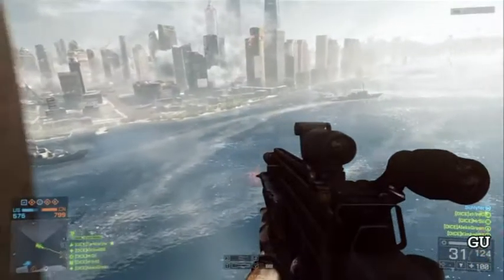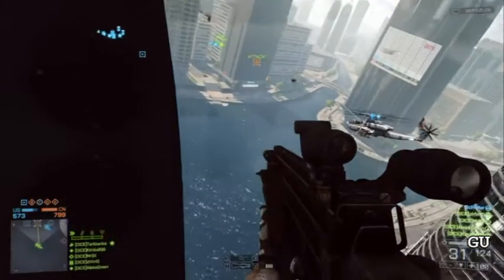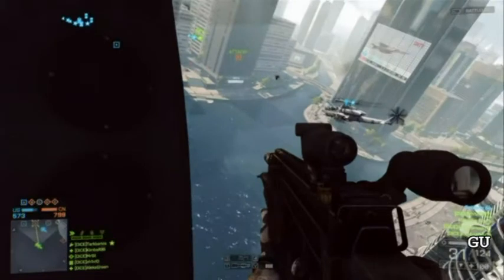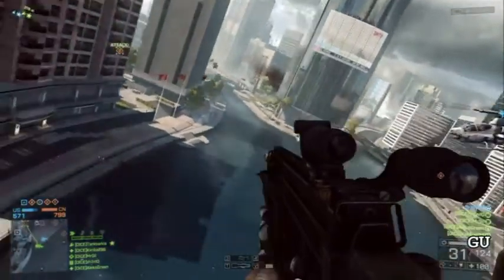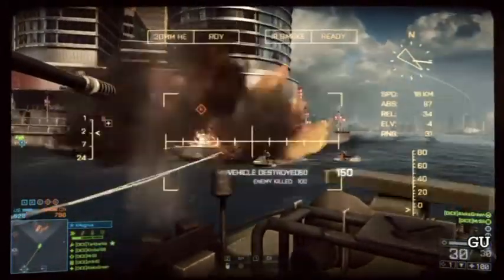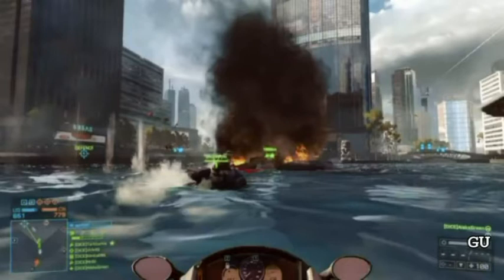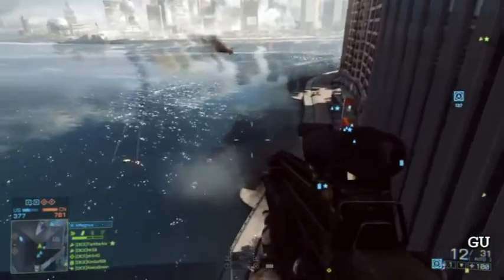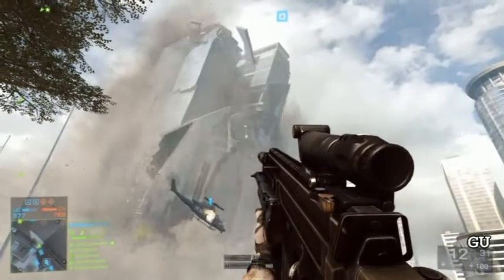Battlefield 4 Gameplay - E3 - In Depth Analysis by Flacy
I am just making an in depth analysis on the gameplay that was released by Dice at E3. Giving my personal opnions on the content and pointing out what I have noticed in the video. If you see anything I have missed make sure to comment below and will add new information into my next clip to update you on more Battlefield 4 news and updates.

Developer(s): EA Digital Illusions CE
Publisher(s): Electronic Arts
Series:Battlefield
Engine: Frostbite 3
Platform(s):
Microsoft Windows
PlayStation 4
PlayStation 3
Xbox 360
Xbox One[3]
Release date(s): NA October 29, 2013[4]
:AU October 31, 2013[4]
:EU November 1, 2013[4]
Genre(s): First-person shooter
Mode(s): Single-player, multiplayer
Distribution: Optical disc, download